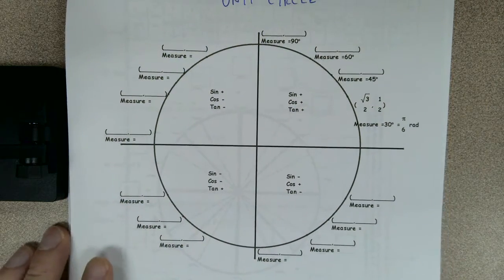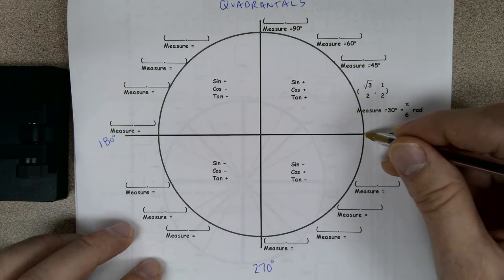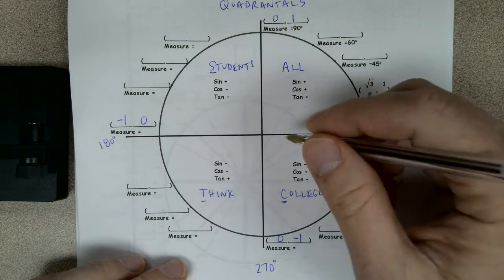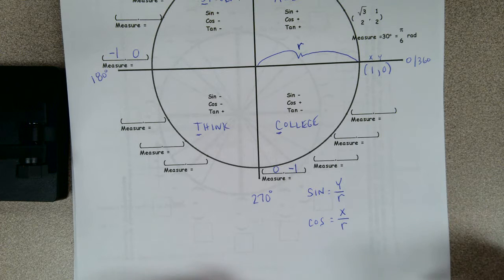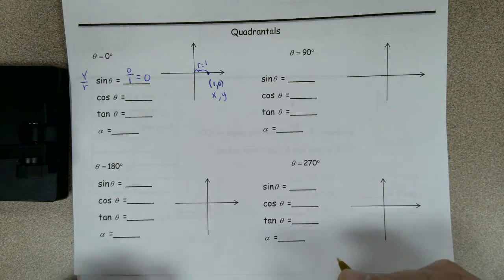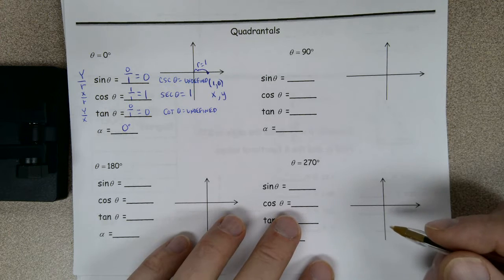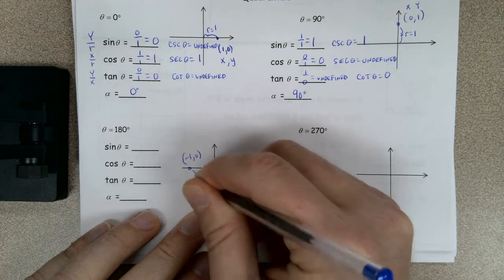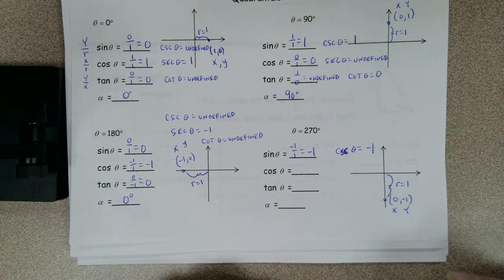Quadrantals Part 1